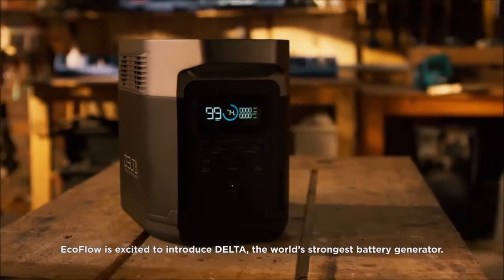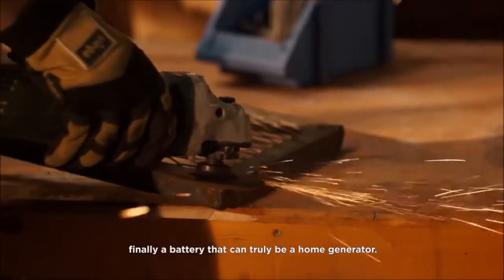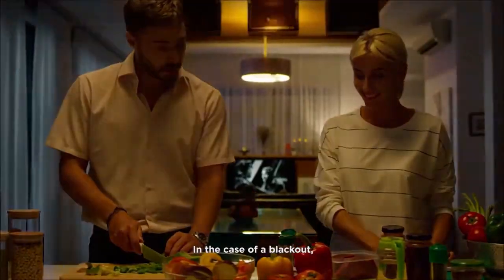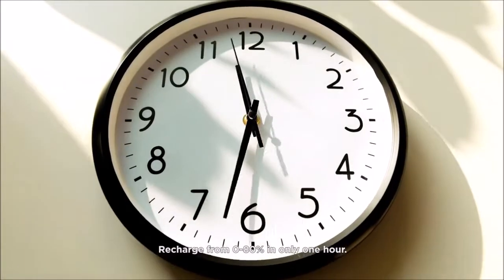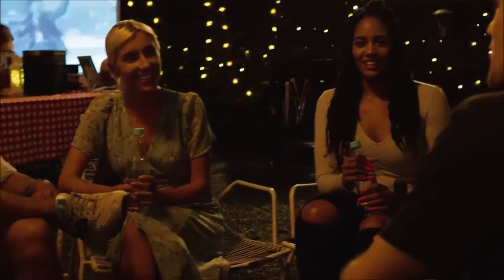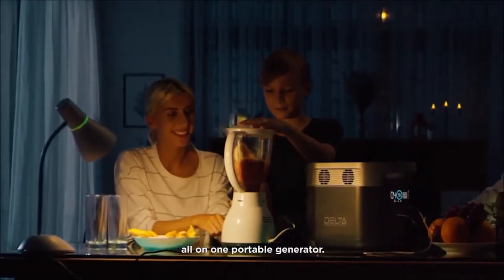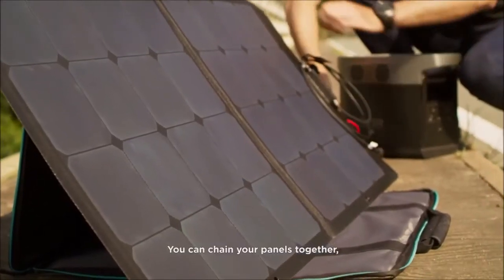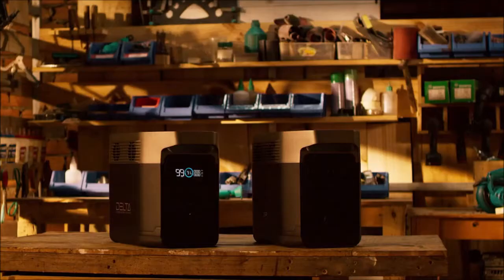Delta 1300 Power Station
The EcoFlow Delta 1300 packs a massive 1260Wh of energy storage capacity. Finally a battery that can truly be a home generator. Stay powered for hours and hours with a wide range of devices and tools, anytime and anywhere. With an output of 1800W (3300W surge), the Delta 1300 will make sure you’ll always feel right at home.